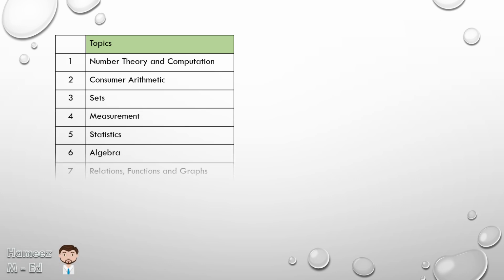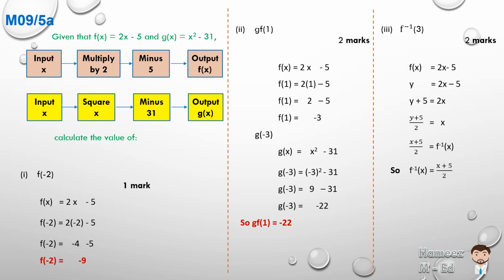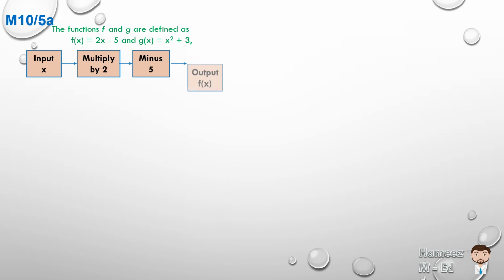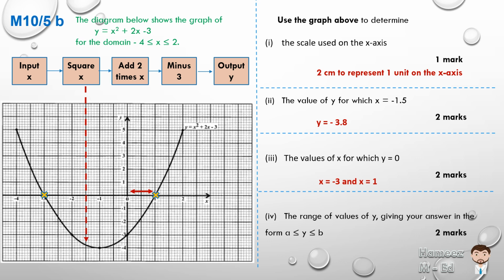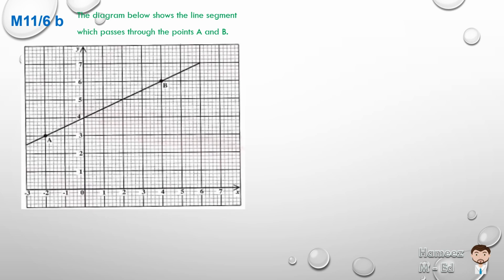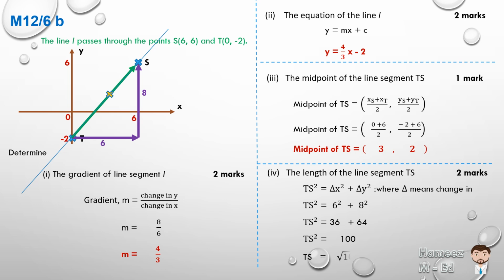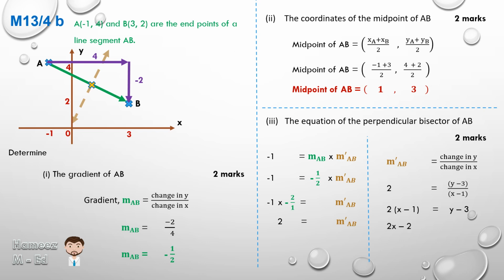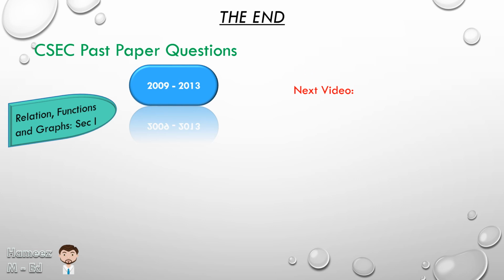Maths CSEC Relations, Functions and Graphs Section I ~ PPQs May 2009 to 2013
This video is the first in the series of Past Paper Solutions to Paper II Questions in CSEC Maths on the topic of Relations, Functions and Graphs. Specifically on this area which is tested in the 1st Section of the paper.

00:00 Start
0:50 Topics and Marks Review
1:28 May 2009 No 5 a
8:42 May 2009 No 5 b
13:32 May 2010 No 5 a
18:01 May 2010 No 5 b
20:32 May 2011 No 6 a
26:46 May 2011 No 6 b
29:36 May 2012 No 6 b
33:37 May 2013 No 4 b
40:44 May 2013 No 5 b
46:02 The End